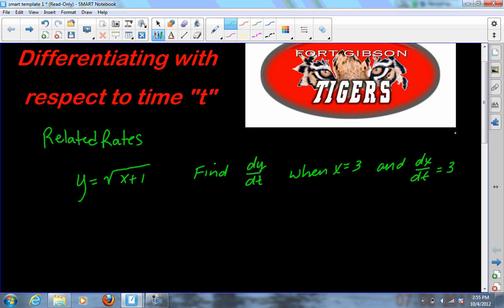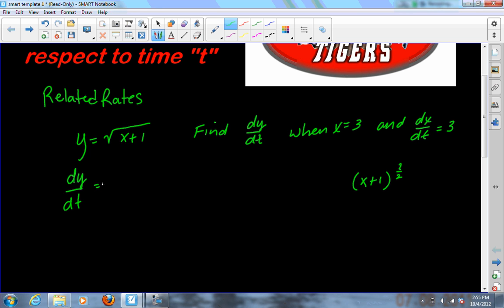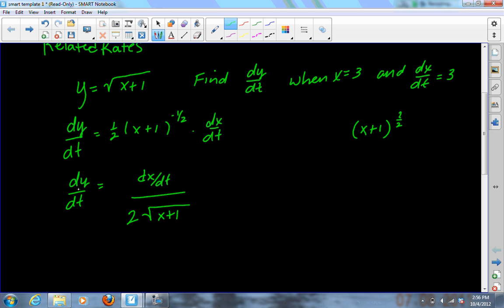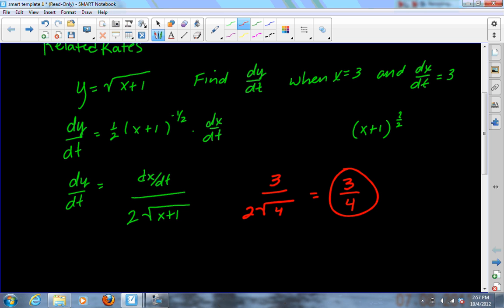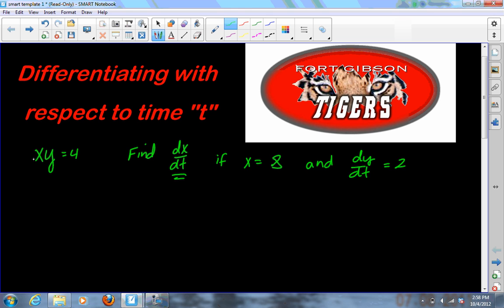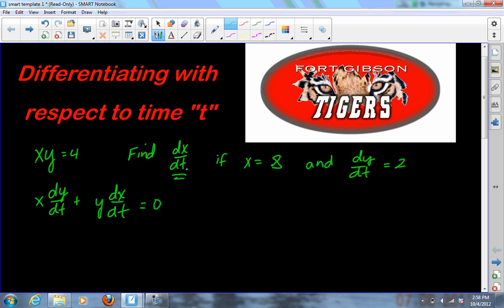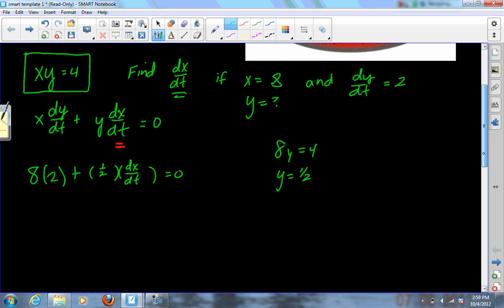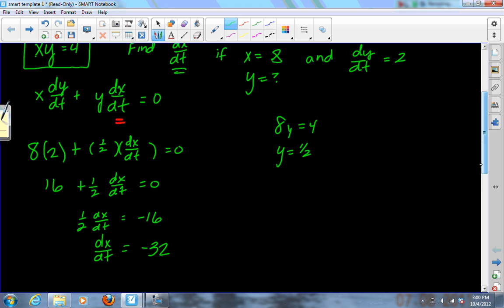implicit differentiation related rates day 1